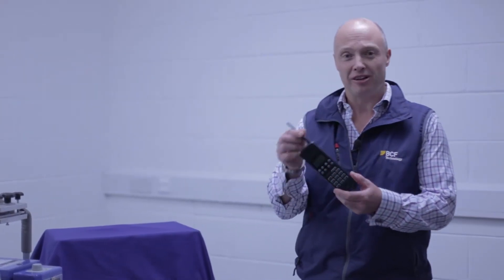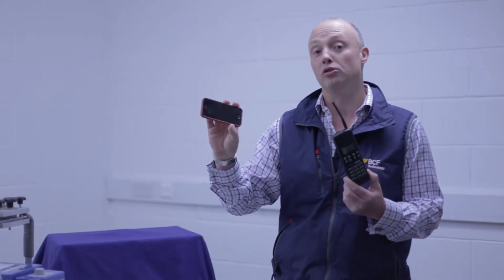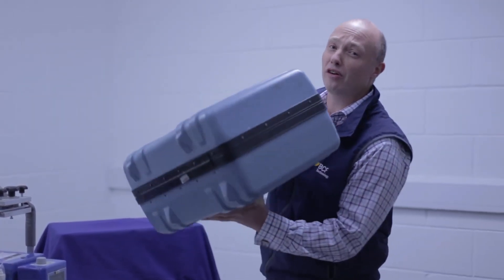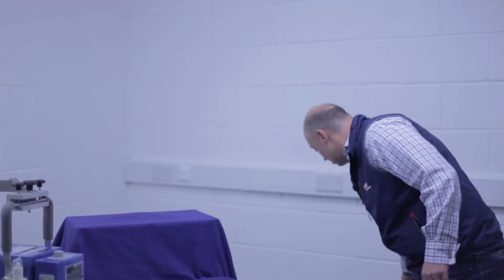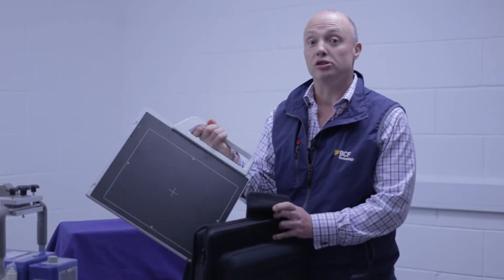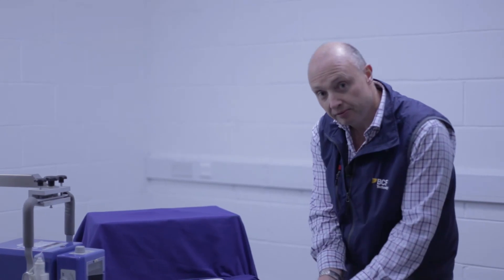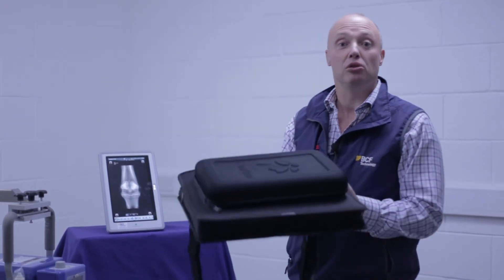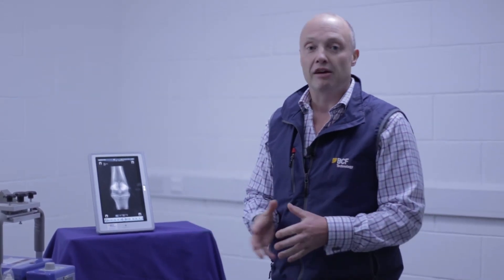The Cuattro Slate 4 mini Equine DR system With AED panel by Gavin Mitchell BCF Technology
Gavin Mitchell from BCF Technology explains why you need the latest and best technology for your equine practice.